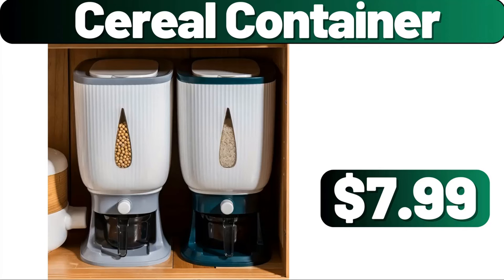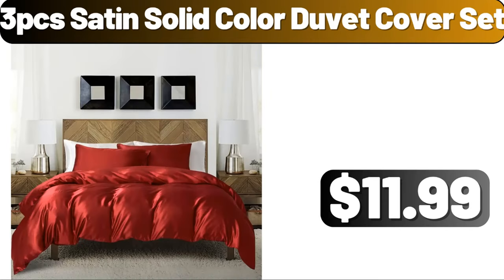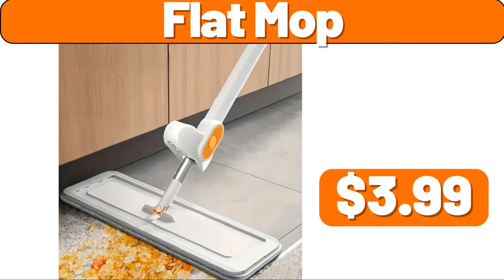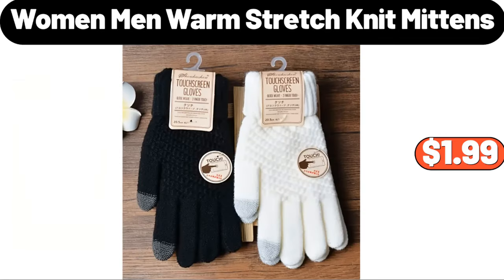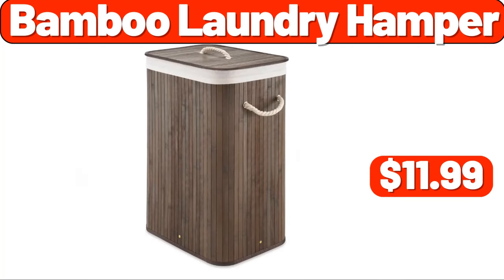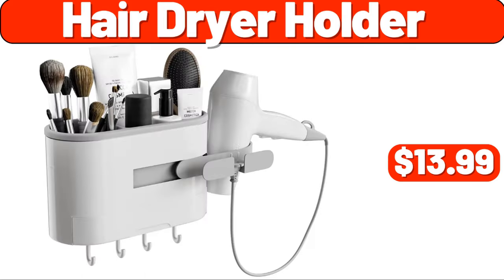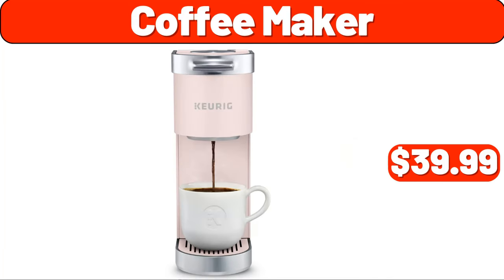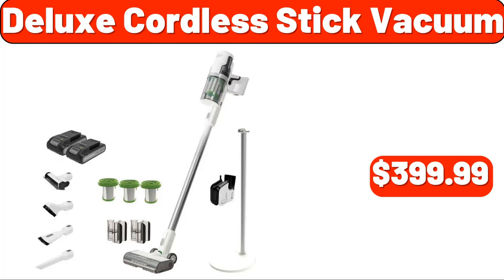ALDI AD SNEAK PEEK🌱 - 03|11|2024 - Save Money🌱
Hello everyone, let's take a look together at the discounted products at aldı market, Food Sealer Machine, $26.00.
SIMPLY NATURE, Organic Whole Milk Plain Yogurt, 32 oz, $4.19.
Rioicc Blood, Pressure Monitor, $16.99.
3 piece Kitchen Glass Jars, With Acacia Airtight Lid, $13.99.
Over the Door Mirror, $15.20.
Hair Dryer Holder, $11.98.
Women's Heavyweight, Long-Sleeve Hooded Puffer Coat, $31.99.
3 Pack Glass, Jars with Airtight Lid, $12.99.
Electric Salt and Pepper Grinder Set, $25.99.
Enamel Jar With Lid, $12.99.
Home Decoration, Retro Ceramic Vase, $44.98.
Modern Simple, Style Restaurant Light, $30.98.
Flared Brim Stoneware, Serving Bowl, $12.99.
Desktop Plastic, Stationery Storage Box, $4.99.
Folding Shopping Cart, $24.99.
2 Layers Large, Storage Basket, $18.47.
4pcs Sauce Dipping Bowls, With Bamboo Tray, $11.99.
USB Rechargeable, Fabric Hair Remover, $6.99.
Simply Nature, Organic Salsa, $2.65.
12pcs Thickened Plastic, Shoe Box, $31.89.
Bamboo Pizza Plate, $8.99.
Glass Bowl Set of 6, $11.99.
4 pieces Plastic, Storage Baskets, $21.99.
Metal Lazy Susan, Turntable for Cabinet Table, $16.99.
Plastic Toy Cart, $29.99.
Cartoon Bear Print, Pajama Set, $14.48.
Noodle Bowl With Lid, $12.99.
7 pcs Nonstick Ceramic, Coated Aluminum Cookware Set, $64.99.
Body Pillow for Adults, for Bed, $18.99.
Stainless Steel, Electric Kettle, $27.64.
3 pieces Porcelain, Storage Jar, $26.99.
Wooden Cookie Mold, $3.84.
Modern Ceramic Vase, $21.49.
Steak Cutting Board, $19.95.
Enamel Colored, Coffee Storage Jar, $18.98.
Glass Vacuum Insulated Pump Pot, 2 Quart, $34.99.
Electric Oven, $74.99.
18 inch Firewood Rack, $29.99.
DOVE Original, Moisturizing Beauty Bar Soap, $4.39.
Snack Tray, $18.99.
2 Pack, Luxury Bath Sheet Towels, $19.99.
Stainless Steel Soup Casserole, $32.99.
3pcs Hand Woven, Flower Basket, $29.99.
Solid Button Down, Cable Knit Cardigan, $24.99.
BETTY CROCKER, Gingerbread Cookie Mix, $2.72.
Knife Sets for Kitchen, with Block and 6 PCS Kitchen Utensils Set, $32.99.
Nonstick Stockpot with Lid, $19.95.
Countertop Multifunctional, Knife Rack, $9.95.
Water Pitcher with Lid, $11.99.
12 Piece, Stoneware Dinnerware Set, $32.99.
Winter Pine Candle, $4.99.
White Garbage Can, $9.95.
2-In-1 Hand Lemon Citrus, Juicer Machines, $4.99.
Smokeless Indoor, Coated Griddle Pan, $16.99.
Appleton Farms, Spiral-Sliced Half Ham, $1.99.
Round Metal, Tea Canister with Lids, $4.99.
Blue Talavera Salad Plates Set of 4, $11.99.
4 pieces, Glass Bakeware Set, $15.99.
Kitchen Storage Hook, $8.99.
Industrial Ladder Shelf, $64.99.
Earthly Grains Long, Grain White Rice, $2.55.
Bathroom Tissue Storage Box, $12.76.
2 Tier Makeup Organizer, & Storage, $17.99.
Hand Push Sweeping, And Mopping Machine, $12.99.
3 Compartments Pad Storage, $5.99.
ALDI Holiday Sweater, $12.99.
Kirkwood, Whole Duck with Orange Sauce, $3.69.
Weaver Basket Organizer, $12.99.
6-Layer, Shoe Storage Box, $75.99.
Egg Rack, $3.99.
Hot Water Bag, With Soft Cover, $4.99.
Moving Sand Art, Picture With LED Light, $10.95.
SPECIALLY SELECTED, Tortilla Top Crusted Flounder, 12.5 oz, $6.99.
Onion, Potato And Garlic Storage Box, $32.99.
Large Clothes Storage Box, $10.98.
Double Wall Glass Coffee Mugs, $3.99.
Reversible Microfiber, Down Alternative Comforter Set, $26.00.
32-Piece Ceramic Porcelain, Dinnerware Set, $118.99.
Womens Winter, Solid Ribbed Knit Cuff Beanie, $6.99.
Microsoft Xbox Series S, $279.99.
Upholstered Bench for Bedroom, $89.99.
Baker's Corner, Semi-Sweet or Dark Chocolate Morsels, $1.99.
4 Tier Shoe Rack, $19.99.
12 pieces Christmas Dinnerware Set, $59.99.
Huntington Home, Twin or Full Flannel Sheet Set, $14.99.
Reusable Leak-proof Food Storage, 5 Pack, $9.99.
Juicer Machines, $42.99.
Hamilton Beach Toaster Oven, $26.99.
Large Natural Water, Hyacinth Boat Basket, $14.99.
Small Snack Bowls Set of 6, $15.99.
Modern Black Framed Round Vanity, Mirror Home Décor, $25.98.